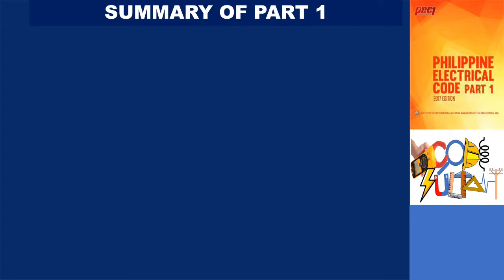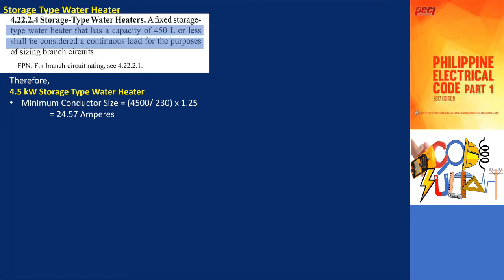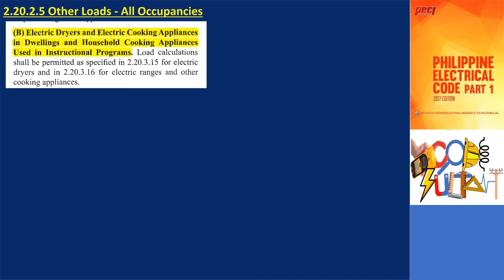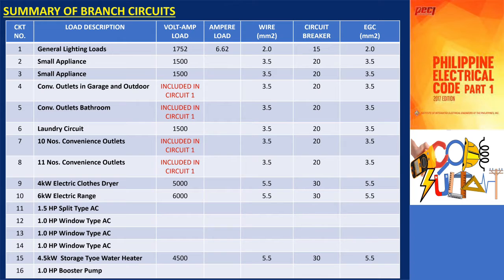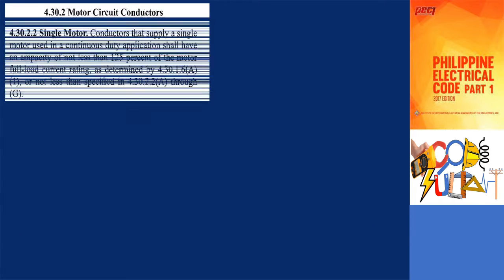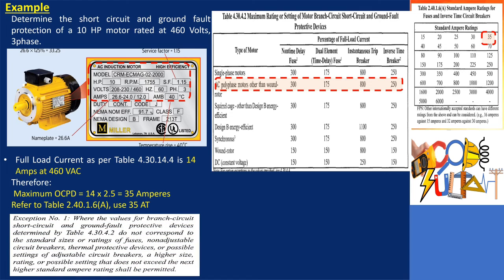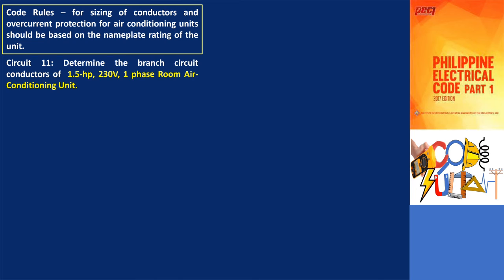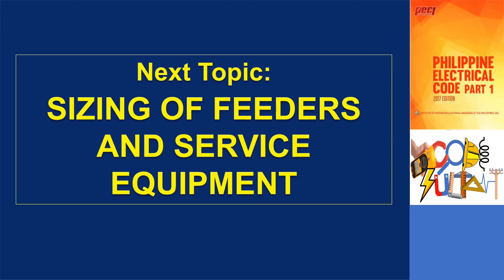HOW TO CALCULATE BRANCH CIRCUITS - PEC 2017 (PART 2)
Designing and installing an electrical system requires knowledge of electrical load calculations and must be as per Code rules. The minimum size of the conductor and maximum overcurrent protective devices will depend on the result of the calculated Load.

Let's have an example of dwelling units to understand our topic easily.

The single-family dwelling has a plot area of 120 m2. In addition to typical household appliances, It has a 6 kW range, a 4.5 kW water heater, a 4 kW clothes dryer, a 1.5 hp Booster Pump, a 3.0 hp air-conditioning unit, and three 1.0 hp room air-conditioning unit.

in conclusion:
1. Electric Ranges shall be be calculated based on Table 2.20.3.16, if the rating exceeds 1.75 kW. The branch-circuit load for one wall-mounted oven or one counter-mounted cooking unit shall be the nameplate rating of the appliance.
2. Electric clothes dryers shall be be a minimum load of 5000 volt-amperes or the nameplate rating, whichever is the larger.
3. Storage Water Heater with capacity of 450 liters or less is considered as continuous loads.
4. General motor loads,The Full-Load Current ratings listed in Tables 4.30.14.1 through 4, are used to determine: Conductor ampacity and short circuit and ground fault protection. And for the air conditioning units the sizing of conductors and overcurrent protection for air conditioning units should be based on the nameplate rating of the unit.